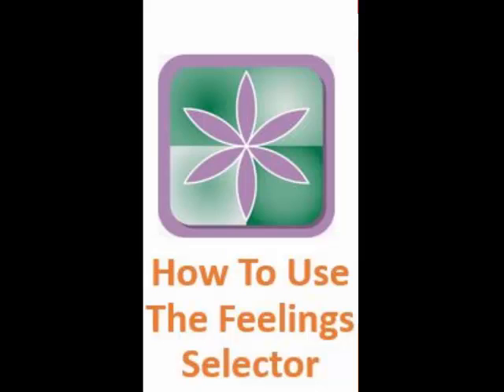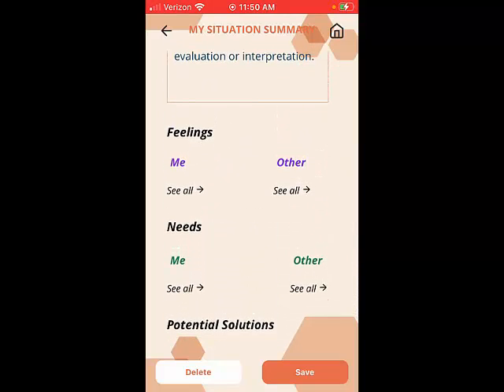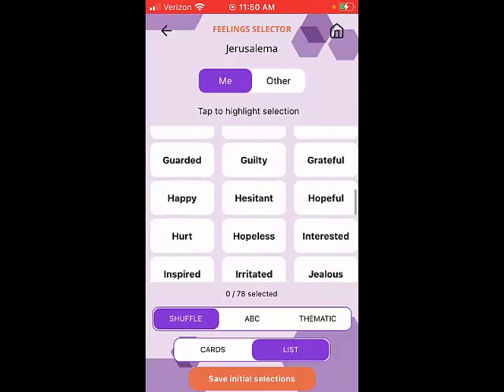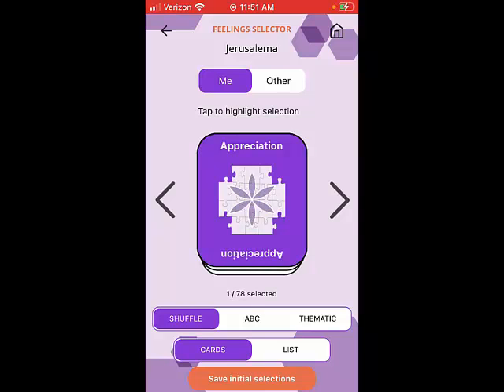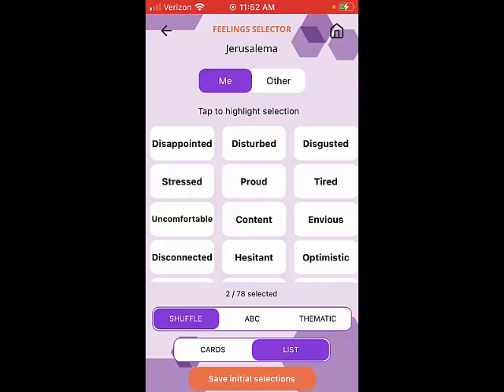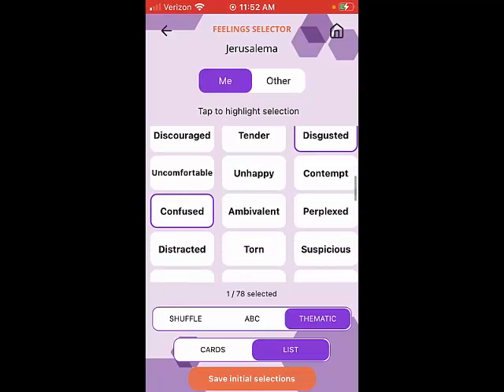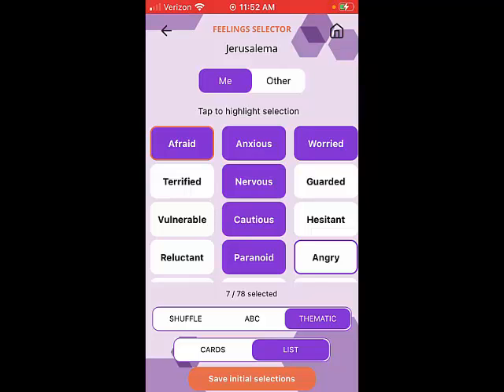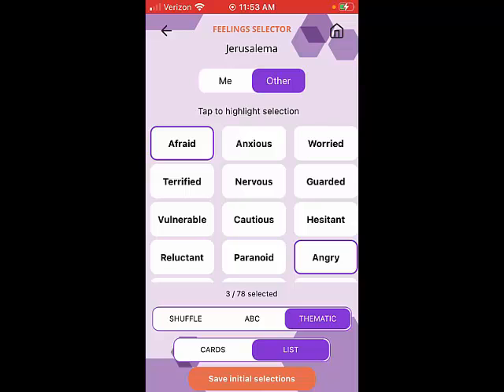How To Use The Feelings Selector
Short overview (3:20)about how to use the feelings selector.